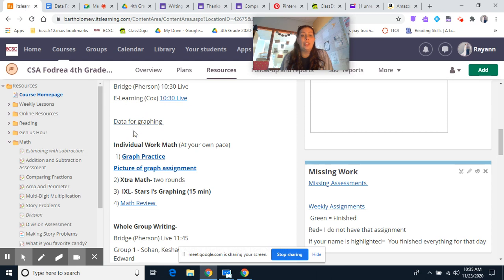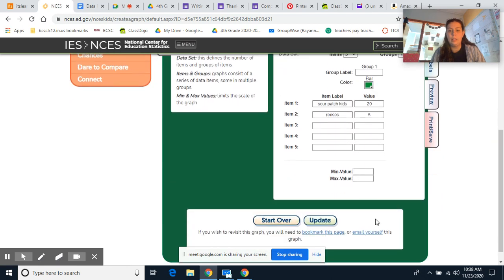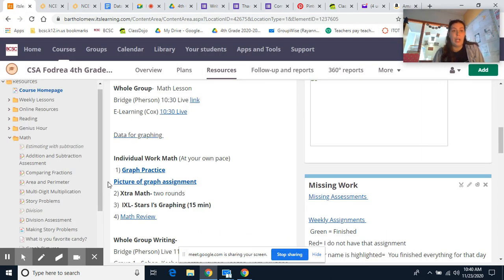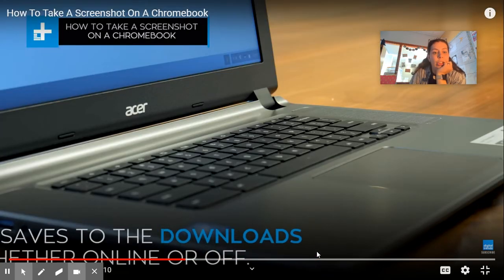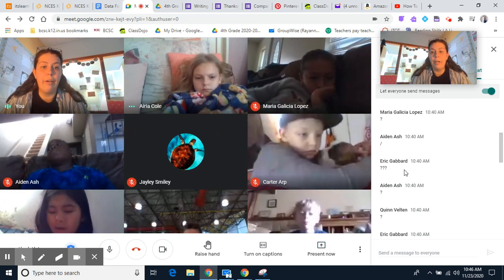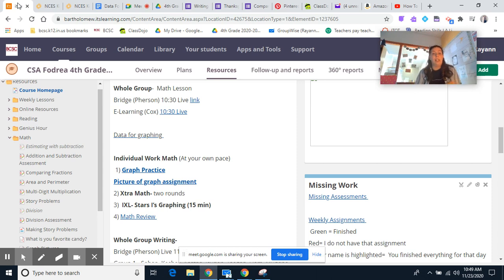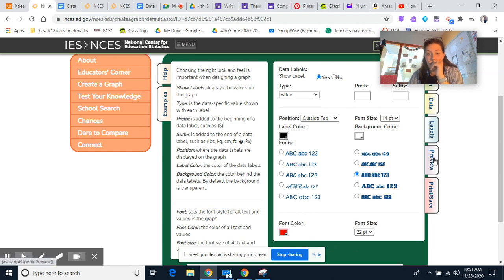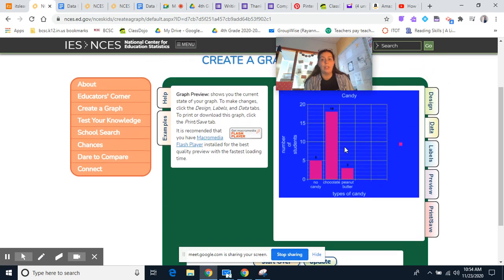Math: Nov 23, 2020 10:58 AM